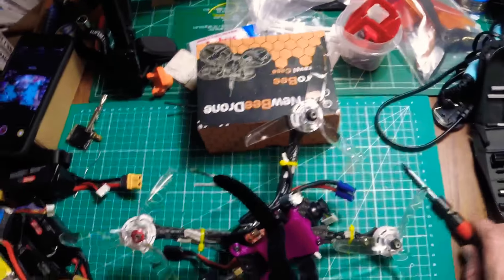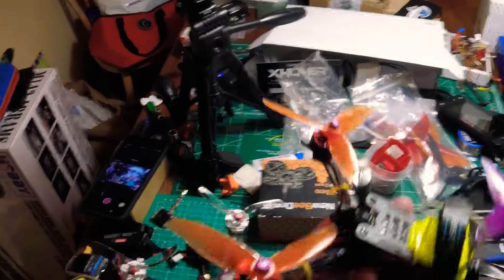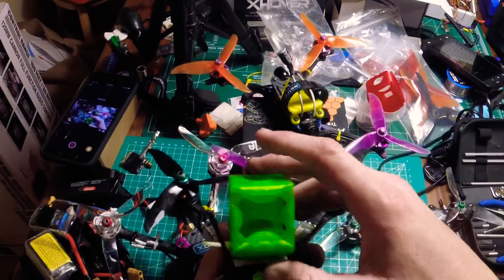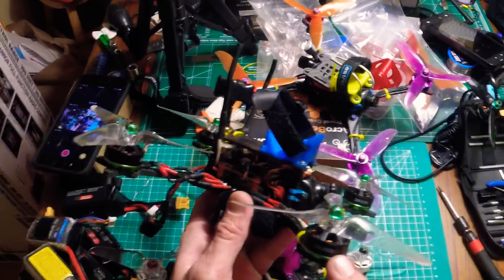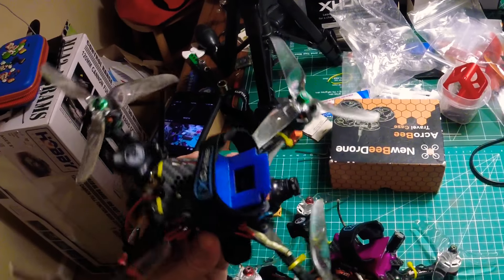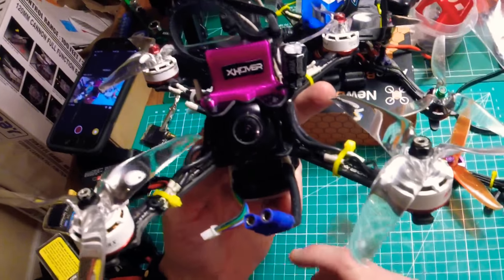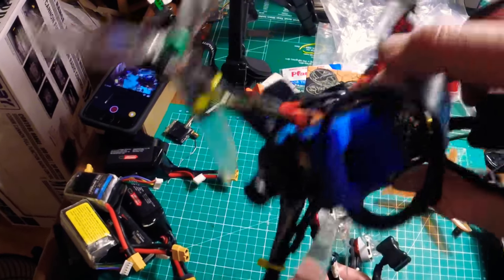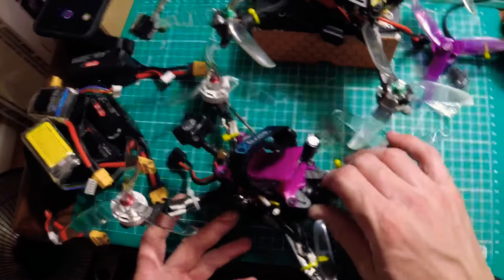My quads and random crap